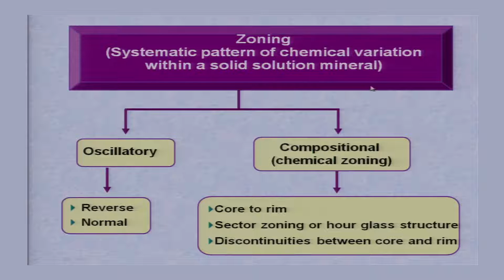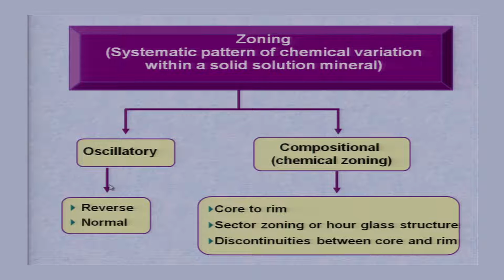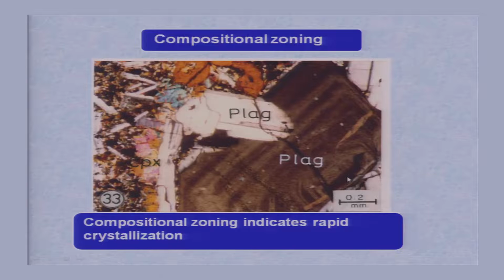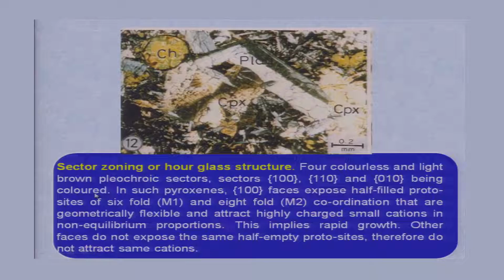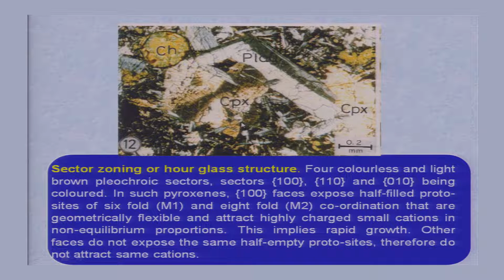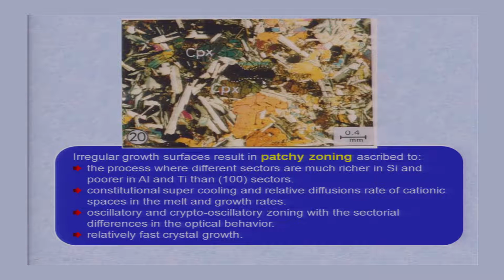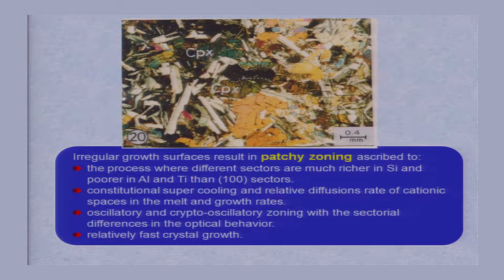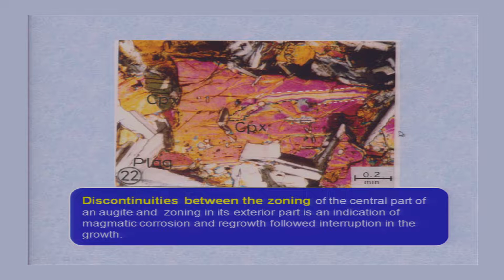Textures Related to Zoning in Igneous Rocks